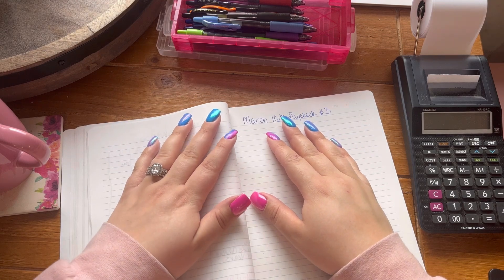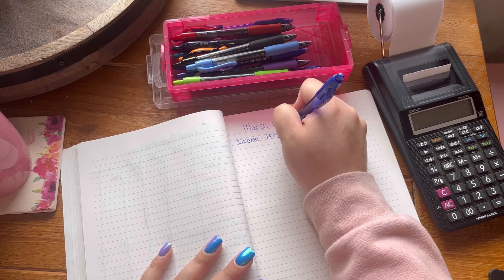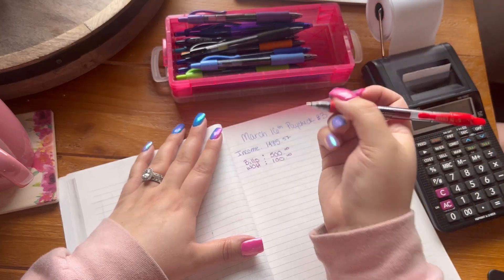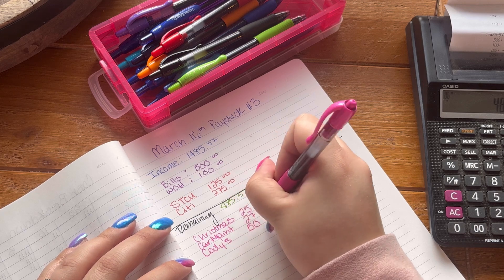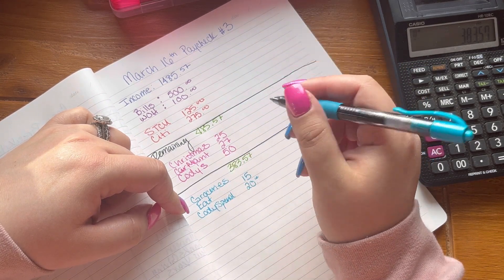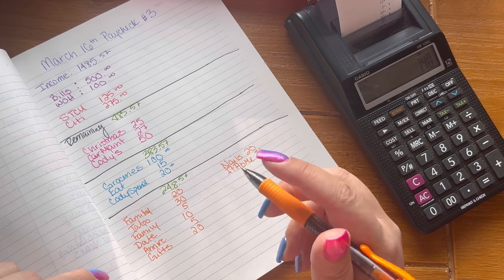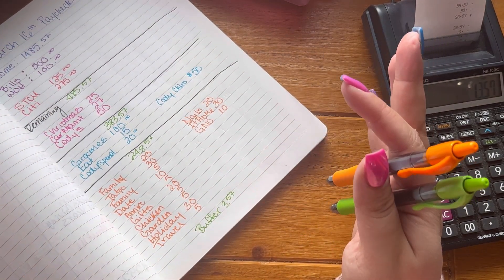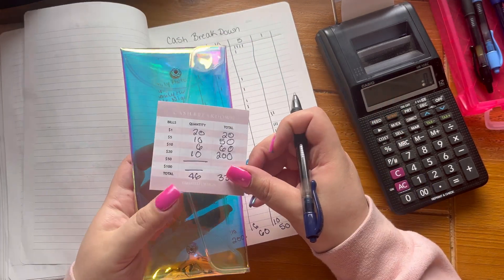BUDGET WITH ME | MARCH WEEK 3 | SINGLE INCOME FAMILY OF 4 | $1485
Welcome to the Curvy E Chronicles! My name is Courtney and I'm glad you have made it to my little corner of the internet! We are a single income family of four, working to become debt free by the end of 2024 and work toward building our dream home!

Today we are doing something new and doing a budget with me! Please let me know what you think! The funny thing about our budget is even though things stay the same a lot of our sinking funds change week to week so it's fun to see how everything shakes down! I hope you enjoy today's video!

I purchased three of my four binders on Amazon and will be linked below and then I am lucky enough to have a Cricut that my mom bought me so I used that to make my own vinyl stickers for my envelopes.

Come save money on Fetch with me! Sign up w/ code VW2J93 & get 2,000 pts See you there!

Coffee Over Cardio Flavored Coffee
Code: 10CURVYE

New Wallet Envelopes
Etsy Seller: EmmelliDesigns

Teller Slip Sticky Notes
Etsy Seller: EmmelliDesigns

Rainy Day Savings Challenge
Etsy Seller: EmmelliDesigns

Marble A6 Binder

Holographic Pink A6 Binder

Holographic A6 Binder

Amazon Saving Challenge Books

Budget Book A6 Binder
Etsy Seller: PineappleExpressionz

Wallet Envelopes
Etsy Seller: EmmelliDesigns

Holographic Cash Envelope
Etsy Seller: TahaneeLatifShop

Cash Tray

Filming Equipment
Camera: iPhone13